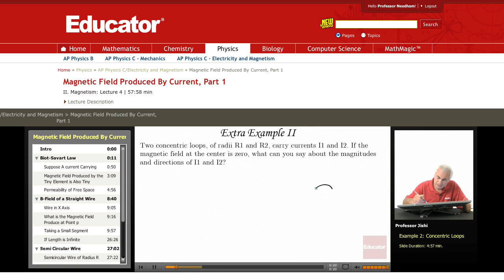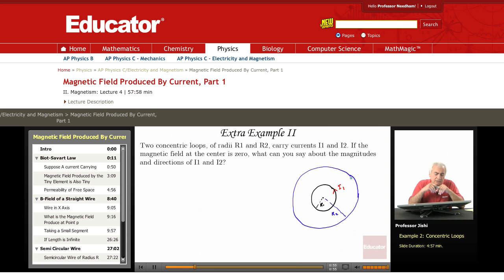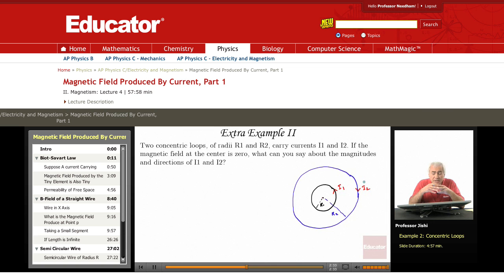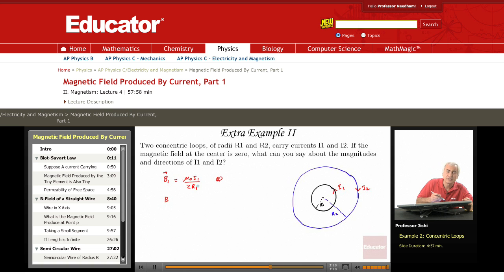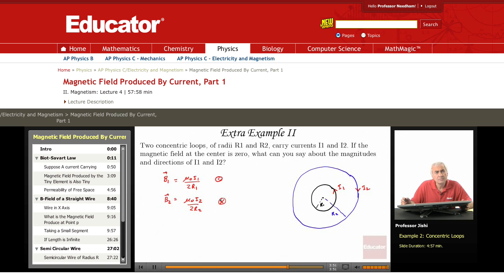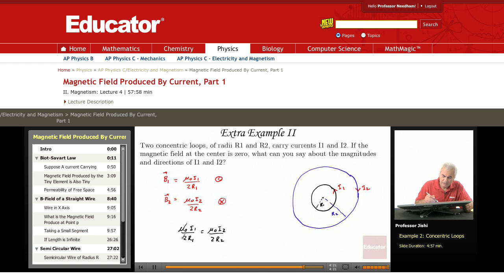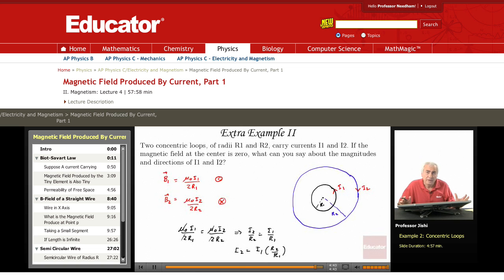Physics: Magnetic Field Produced by Current (Loop)